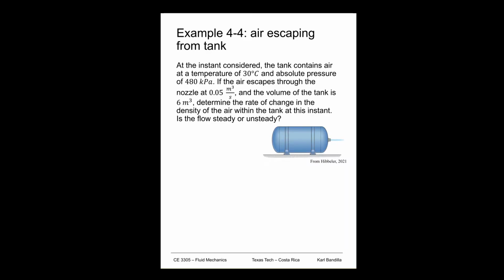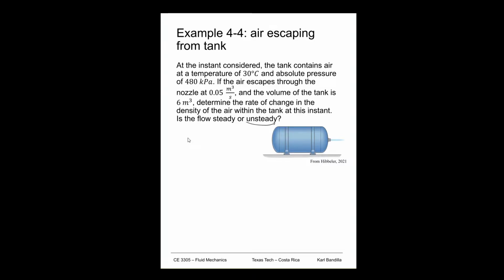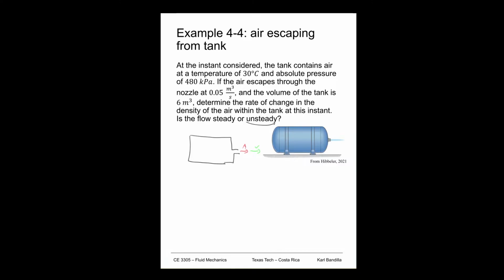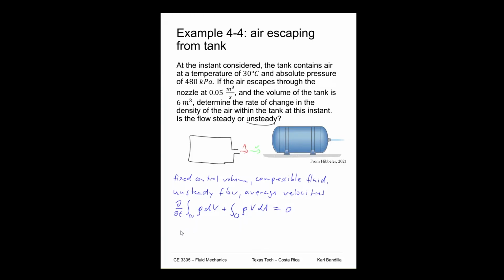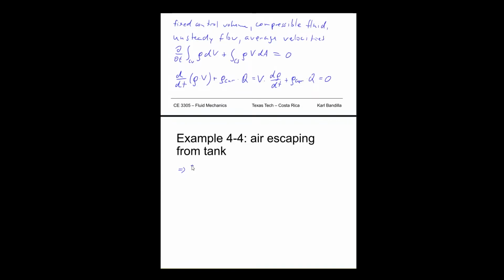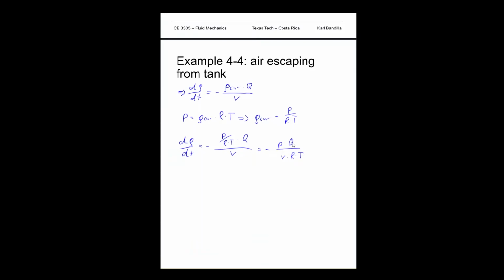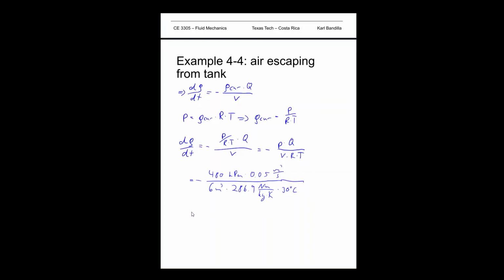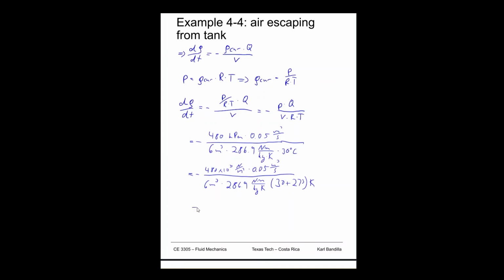Fluid Mechanics - air escaping from tank - Example 4-4